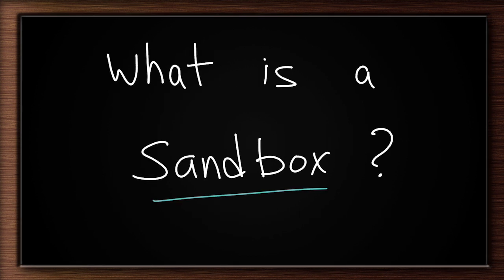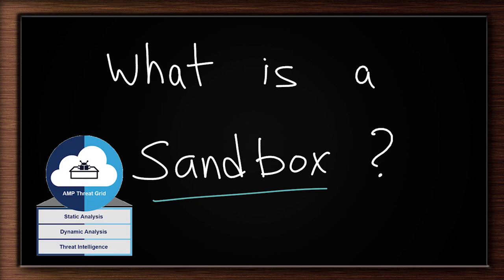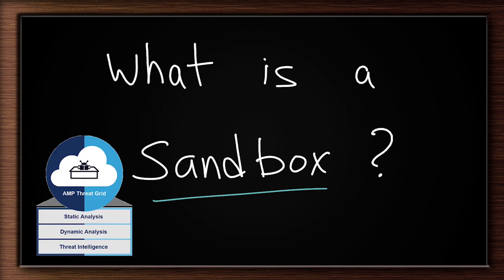006 1 3 Malware Analysis Techniques